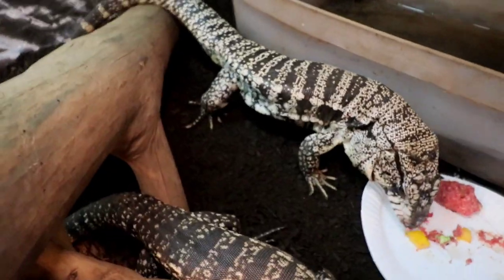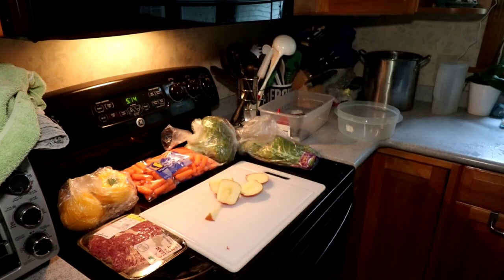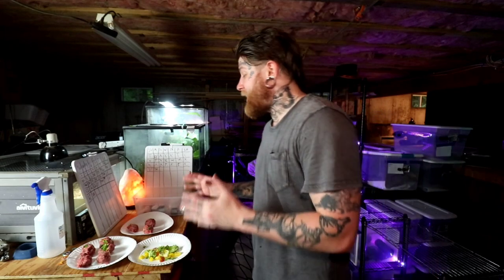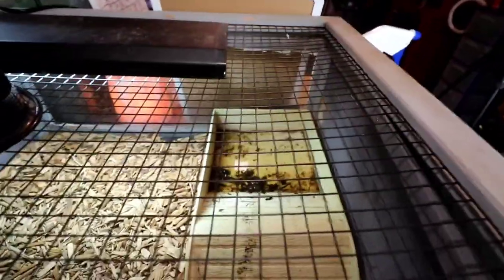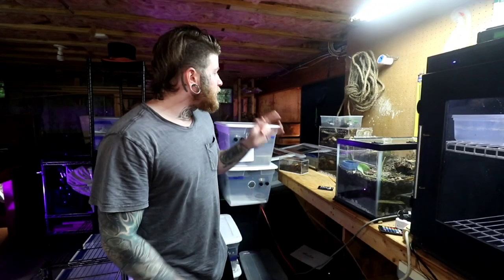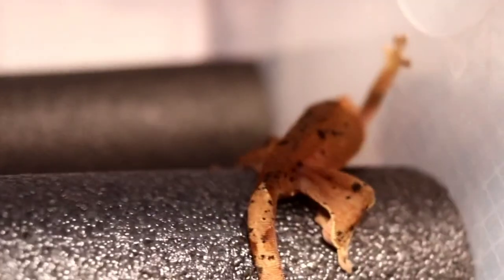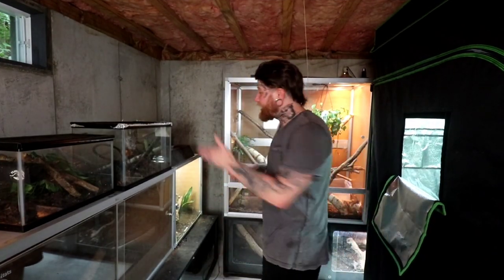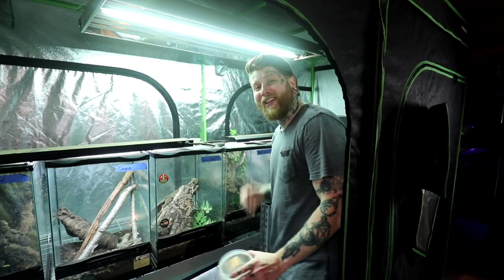I Lost My Mind Trying To Feed All My Pet Reptiles In One Video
well boys i think i finally lost my mind trying to feed all my pet reptiles in one video. this was alot harder than i thought. we fed tegus, crested geckos, gargoyle geckos, chahoua geckos, leachies, tokays and tortoises in one video!